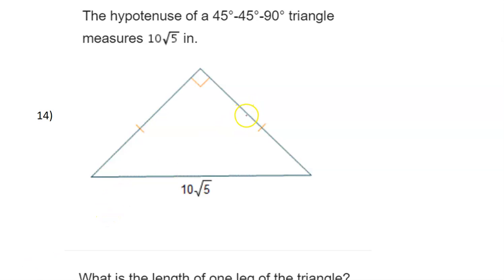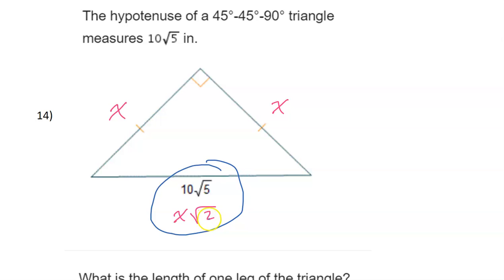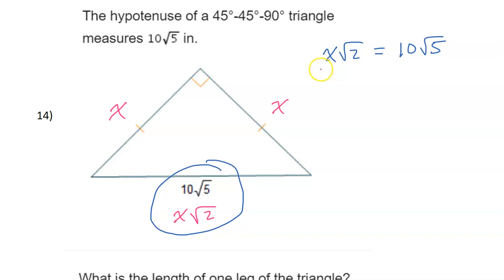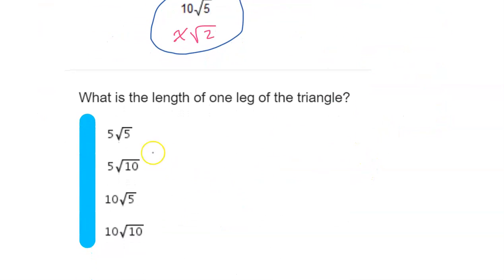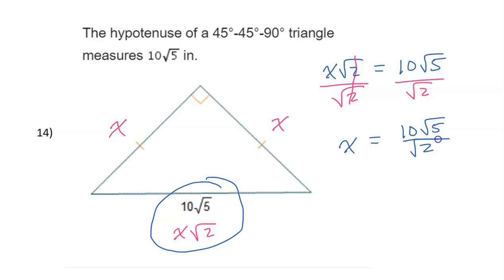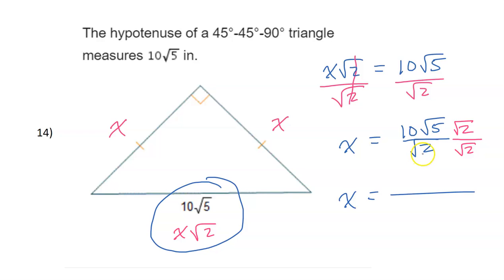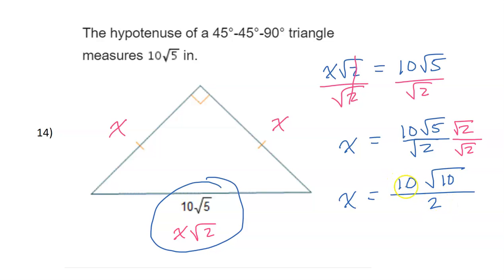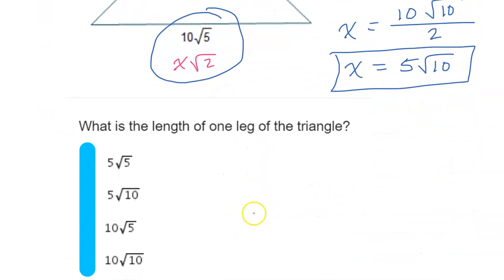Day 11 Review (14) Finding the Legs of a 45 45 90 Triangle